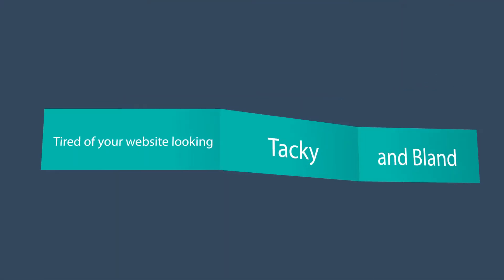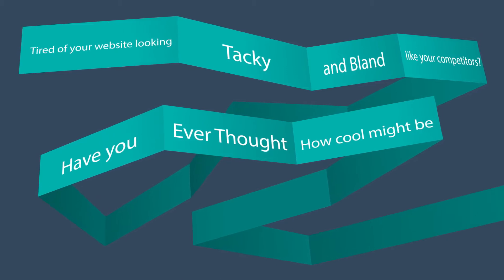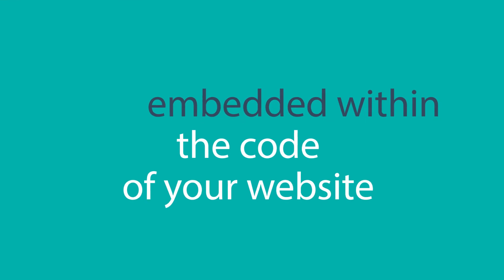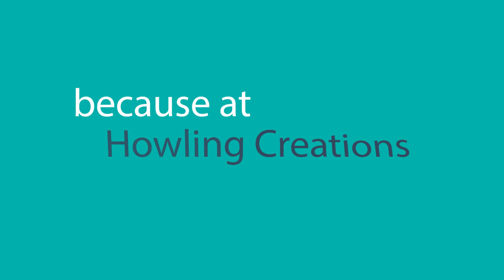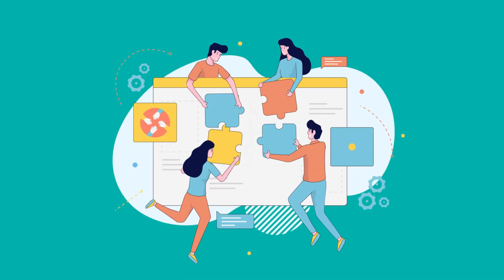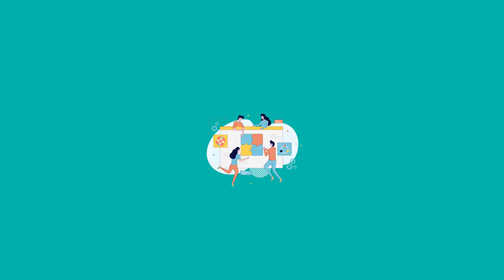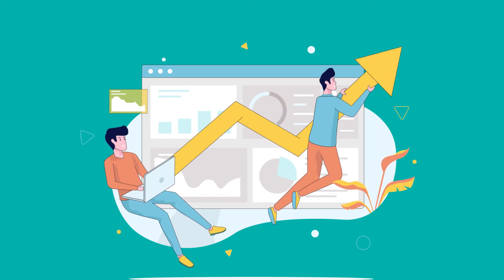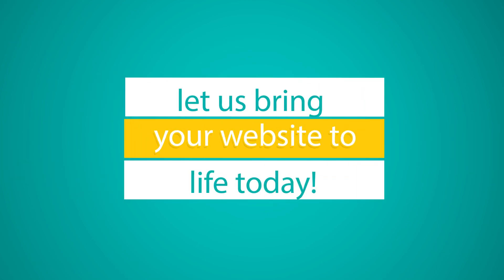Motion graphics video | Stervin Joe | Freelance graphics designer | 2d animation video | agency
Hello, i'm a Visual Graphic Designer with more than 5 years experience providing top-notch & unique graphic designs services. I'm an Art Director and can support whatever design you needs.

We are experts in
  --Logo designing
  --Social Media Banners
  --Brouchures and Flyers
  --Visiting card
  --2d Animation video
  --Explainer Video
  --Illustration work.
  --photography
  --artwork
  --vectorart
  --visiting card design and print
  --calendar designing

We'll produce awesome Quality, Unique, Stunning Product Box Design, Product Packaging Design, Software Box, Gift Box and All Kind of Boxes Artworks. Print Ready for selling your product on your Amazon Store or for your own website store.